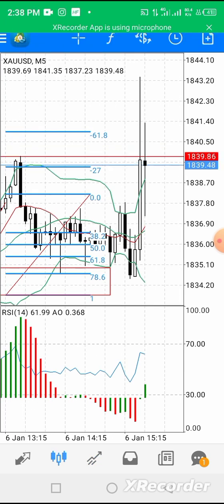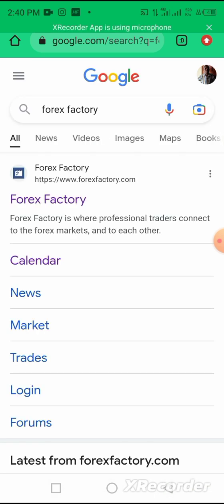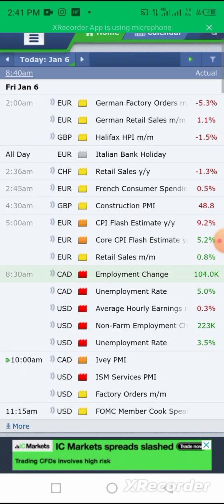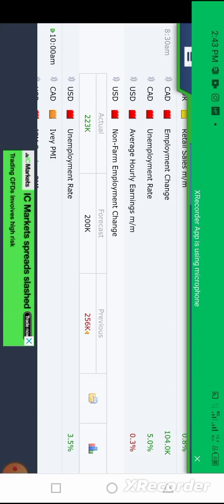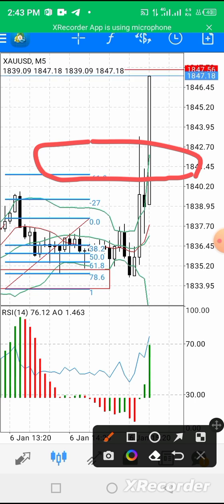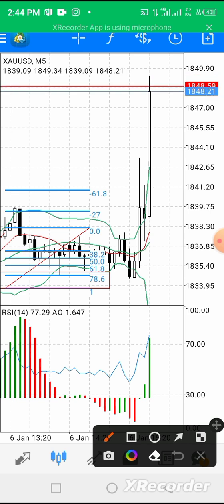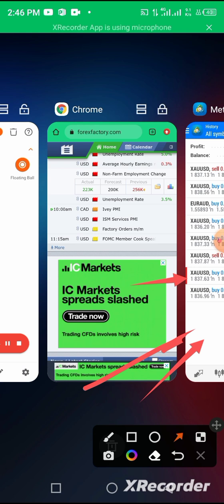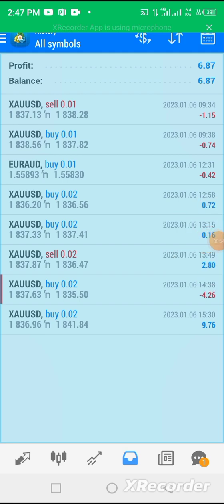Sniper Entry With NFP News - How To Make Money Trading Forex With News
In this video, I'm gonna be showing you how to catch a money spinning trade with NFP News